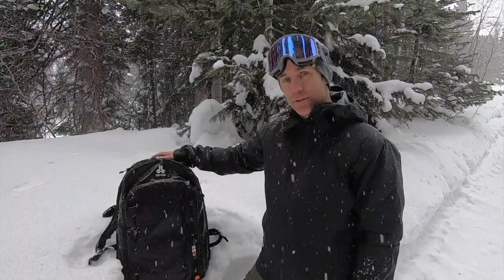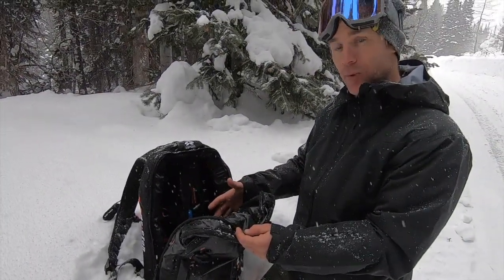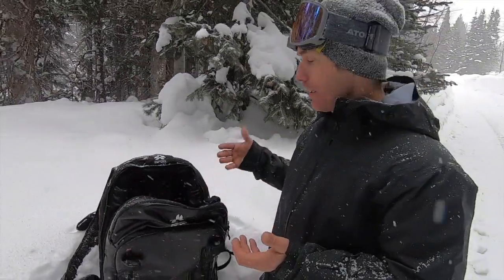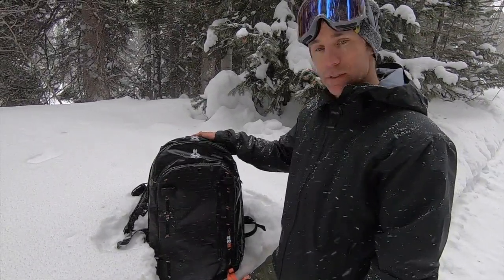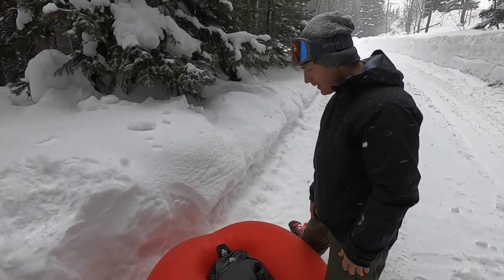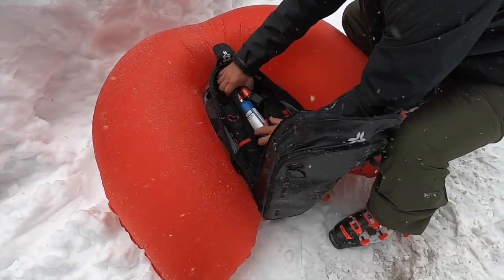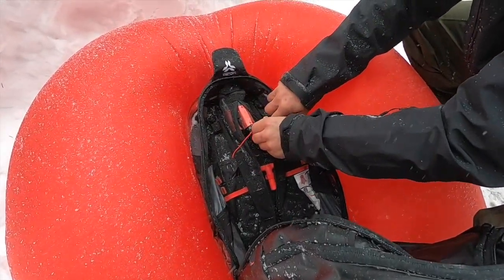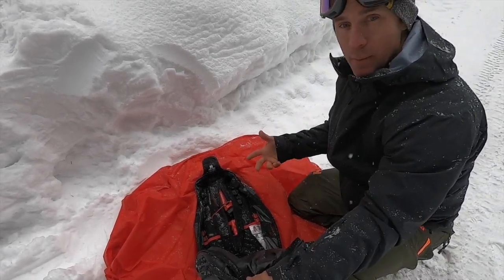Arva Reactor Airbags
Backcountry Skiing Canada got the rundown on the Arva Reactor Airbags.

Watch the video and then check out airbag reviews on our